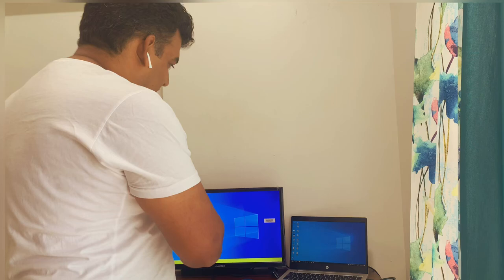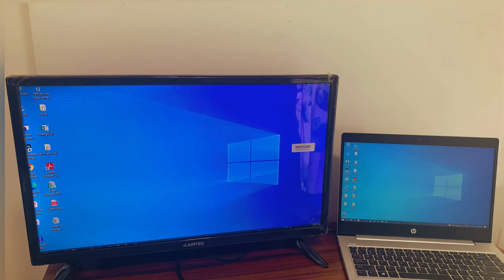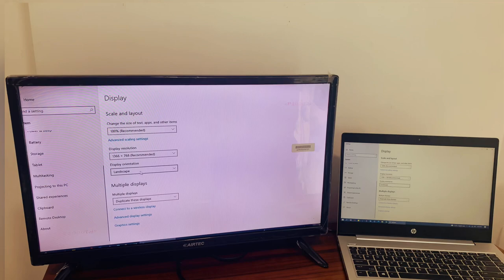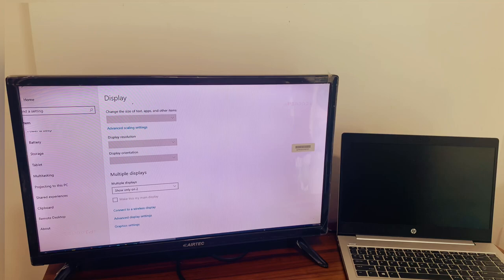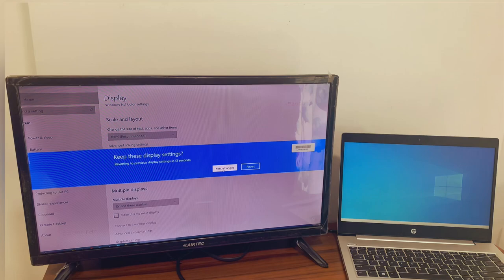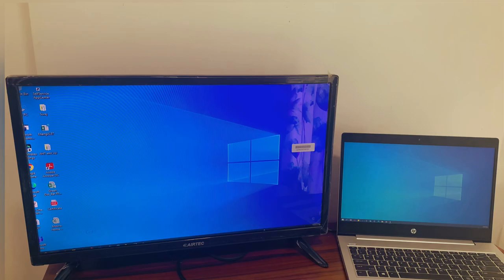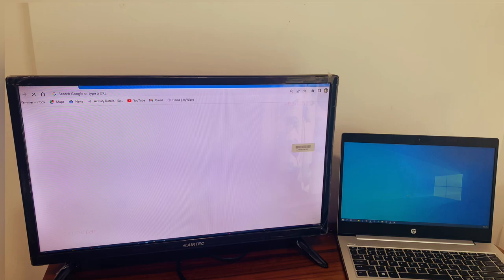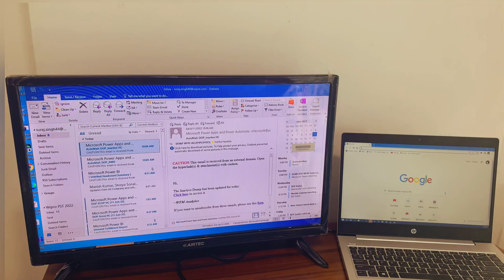How to setup Tv as a secondary display for a laptop? How to attach multiple displays to laptop?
How to setup TV as a secondary display for TV?
How you can extend your display and attach multiple display?
How to toggle in between screens duplication and single use?